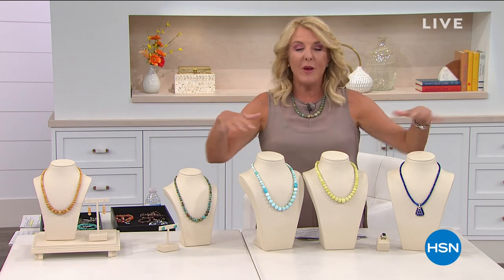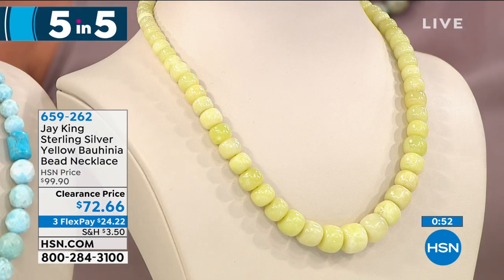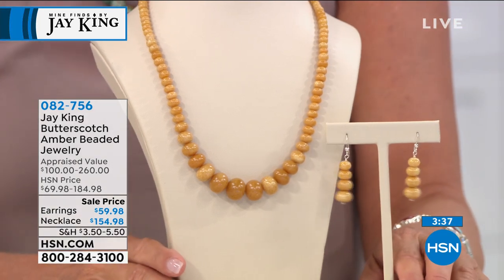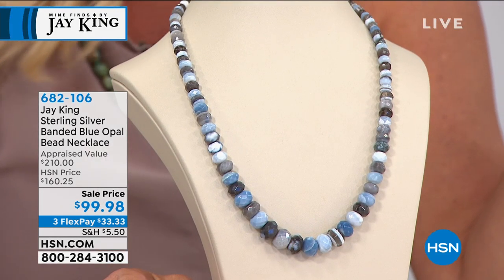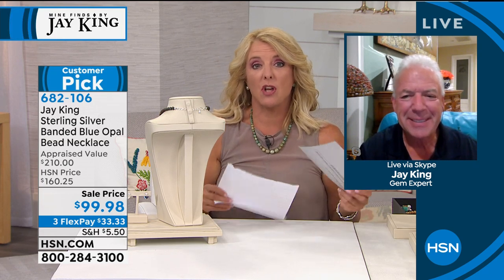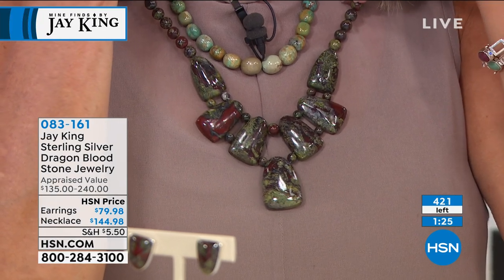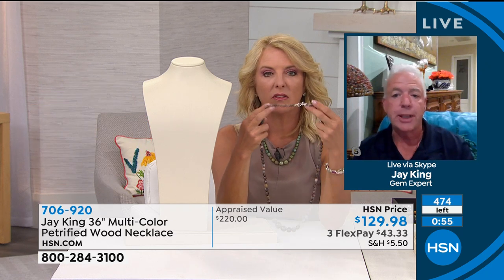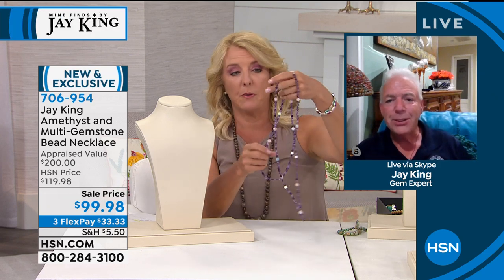HSN | Mine Finds By Jay King Jewelry 05.30.2020 - 08 PM